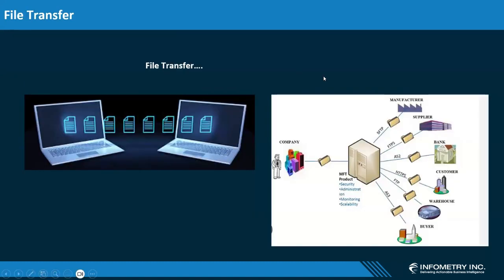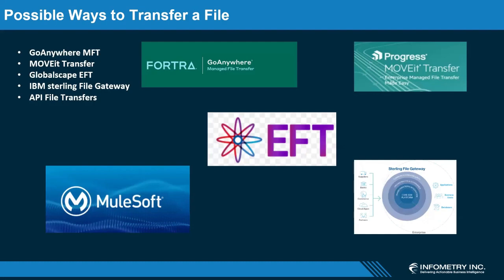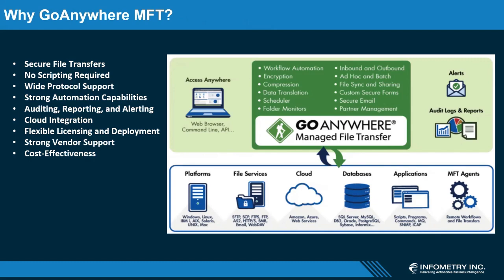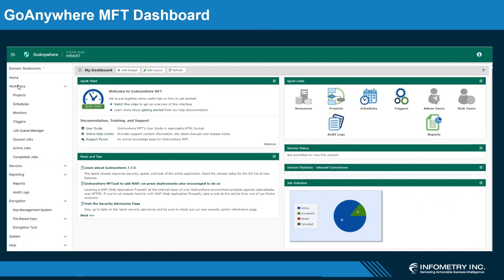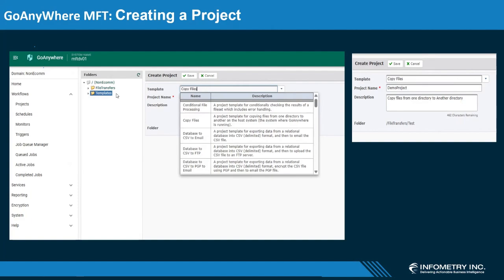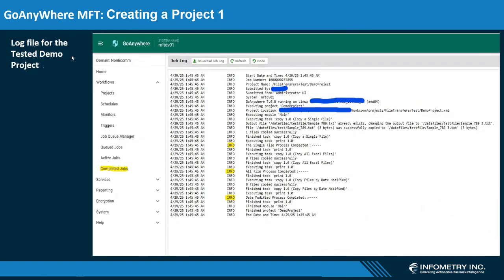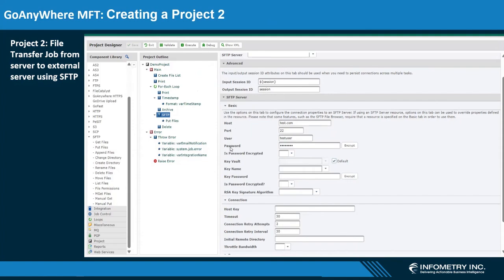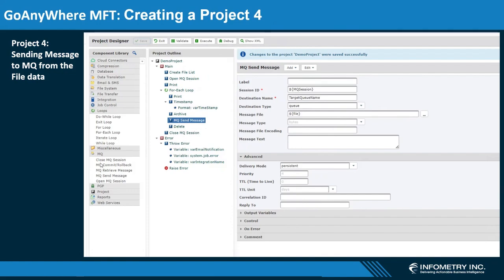Secure File Transfers at Scale: GoAnywhere MFT Webinar by Infometry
Is your file transfer strategy ready for today’s demands?
Watch this exclusive on-demand webinar by Infometry to discover how GoAnywhere MFT enables secure, automated, and scalable file transfers across hybrid and cloud environments.

🔐 What You’ll Learn:
👉 The fundamentals of file transfer and why it’s critical
Comparison of common transfer methods: pros, cons, and compliance risks
👉 How GoAnywhere MFT works and its key features
👉 Real-world use cases from enterprise environments
👉 Live Q&A with Infometry’s file integration expert

Whether you’re looking to improve data security, reduce manual errors, or ensure compliance—this webinar is packed with practical insights to modernize your file transfer strategy.